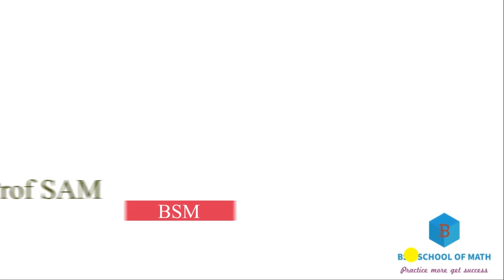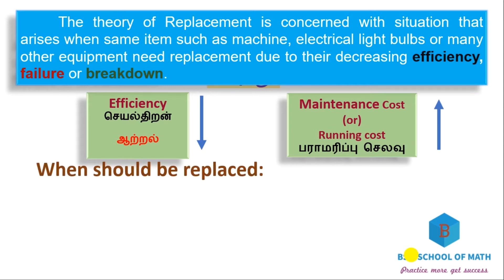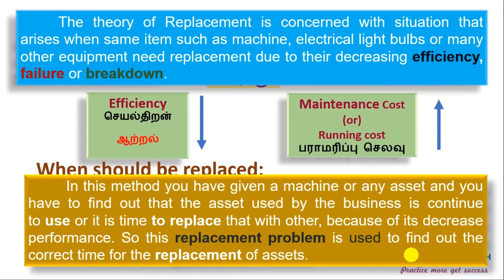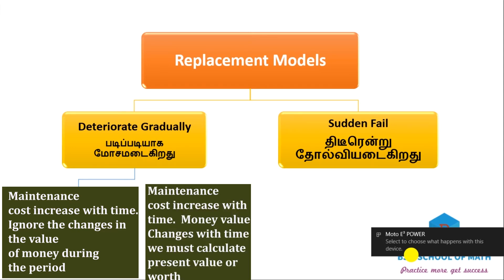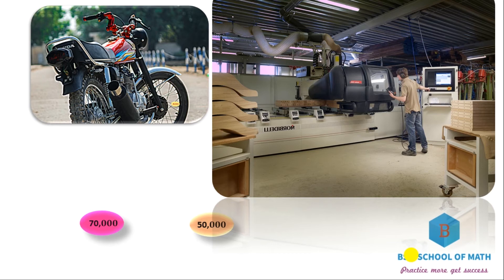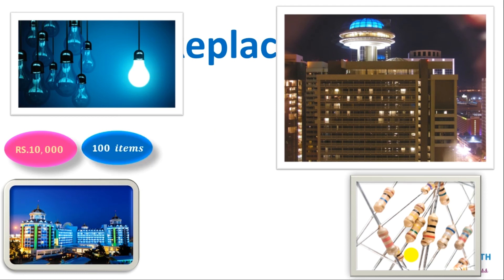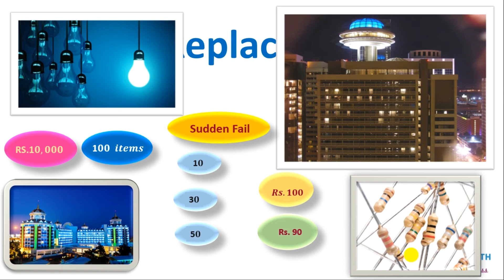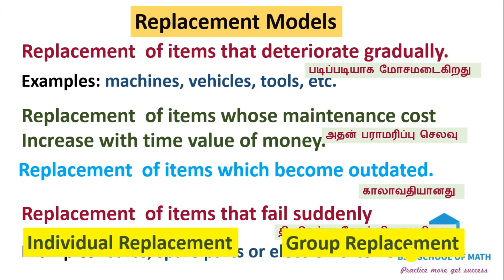#1 Replacement Theory |Tamil| Replacement Models |Replacement Problems |Operations Research (Tamil)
In this video, We have discussed Replacement Theory.
Introduction of Replacement Theory  explained in Tamil
Replacement Models in Operations Research

Part 2 : Replacement Model(Tamil)  Money Value(worth) Not given|

Part 3: Replacement Model with money value given or money worth given